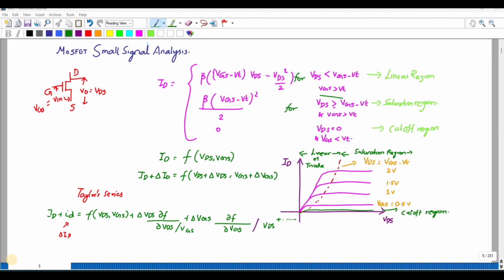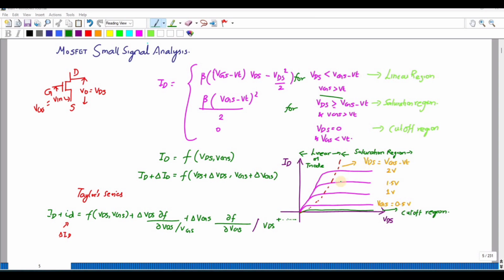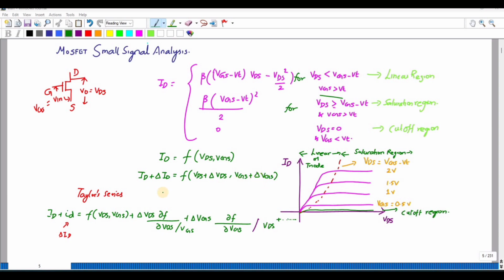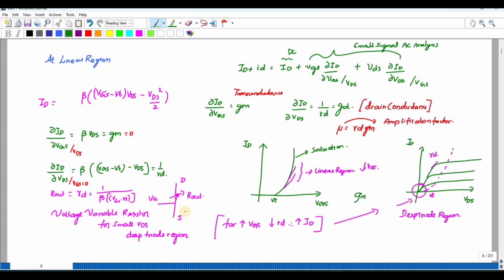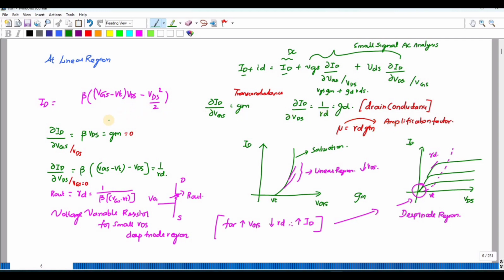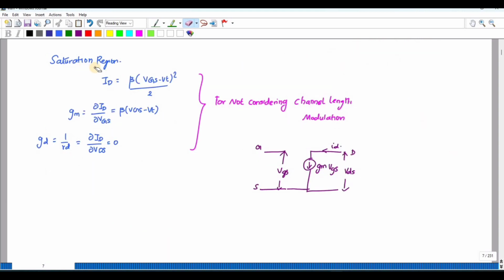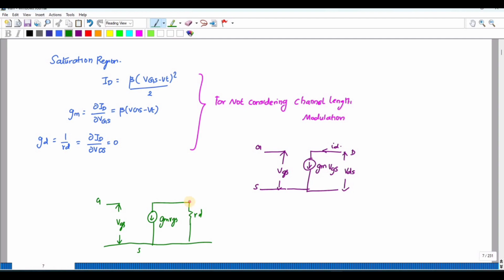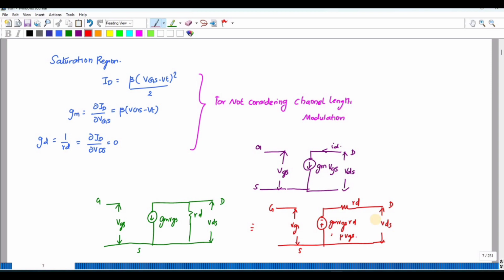Small signal model of MOSFET | Common Source Amplifier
In this lecture, we will understand Small signal model of MOSFET.
The MOSFET transconductance is the ratio of change in the drain current to the change in the voltage Vgs. (Gate to Source Voltage)
It signifies that, for the given change in the gate to source voltage, what is the change in the drain current.

The transconductance (gm) = ΔId / ΔVgs
Unit - Siemens

MOSFET Small Signal Model and Small Signal Approximation:
In the saturation region of operation, the relation between the drain current and the voltage Vgs is non-linear. But when the input signal is very small, then under small-signal approximation, the relation between the change in the drain current is linearly proportional to the AC input signal.
Under small signal approximation, the change in the drain current id = gm * vgs
And for the AC analysis, the MOSFET can be replaced by the small-signal model.
Since the gate current is almost zero, the impedance seen between the gate and the source terminal is very high and can be represented as an open circuit in the small-signal model.

The drain current is a linear function of Vgs and can be represented as a voltage-controlled current source in the small-signal model.

This small-signal model of MOSFET is particularly useful for the AC analysis of the MOSFET when the MOSFET is used as an amplifier.